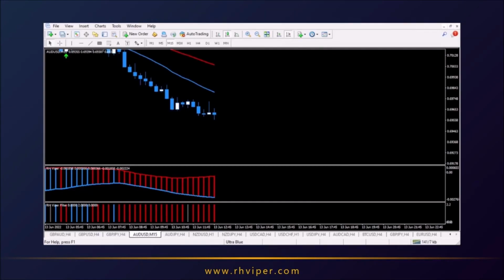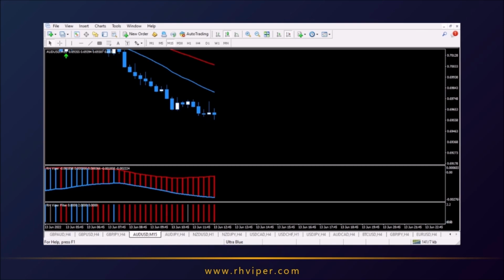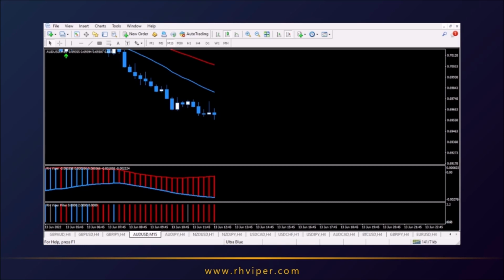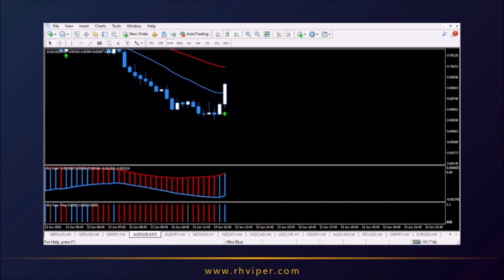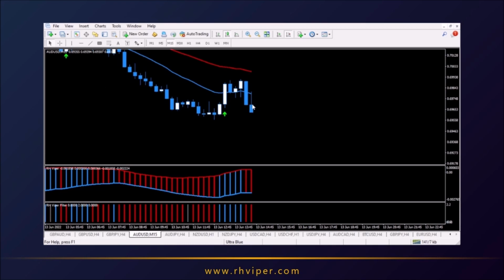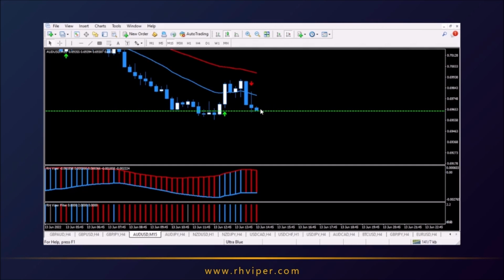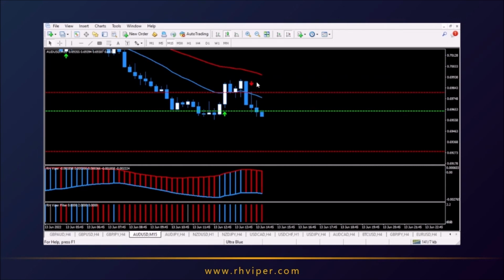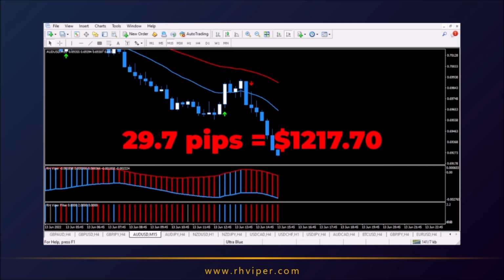AUD USD Trading Sell Demo - Russ Horn RH Viper Trading Demo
Forex markets trading by investment management firms are the companies you can trust with your money. You want to find a company that has been dealing with forex trading since the early seventies, and not someone just new on the block so you get the most for your hard earned money. It is important that you beware of companies that are popping up online, and often times from foreign countries that are stating they can get you involved in the forex markets and trading. Read the fine print, and know whom you are dealing with for the best possible protection.

If you are interested in trading on the forex market, you will find limits for investing are different from company to company. Often times you will learn that you need a minimum of $250 or $500 while other companies will need $1000 or $10,000. The company you are dealing with will set limits in how much you need to open an account with their company. The scams that are online will tell you, that you only need a $1 or $5 to open an account, but you need to learn more about that company and where they are doing business before investing any money, this is for your own protection while dealing in forex trading and markets online.